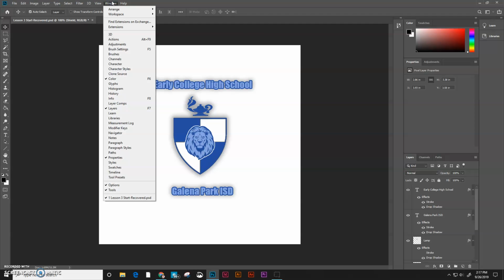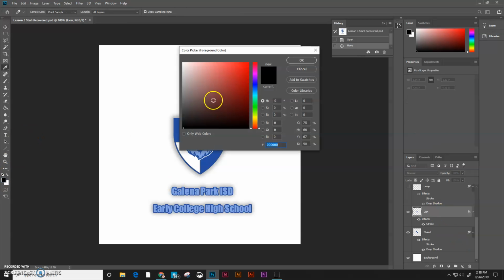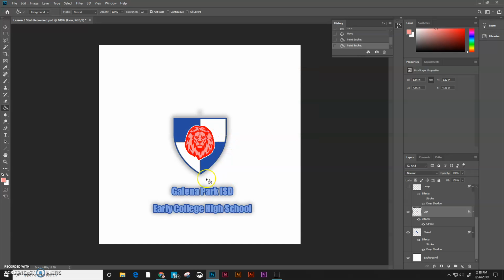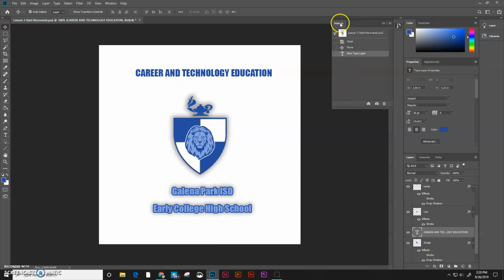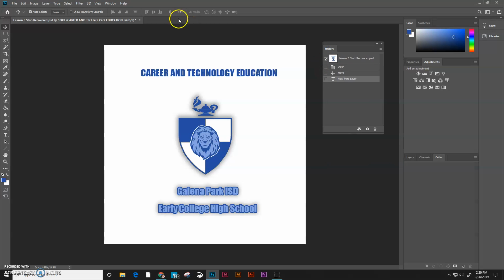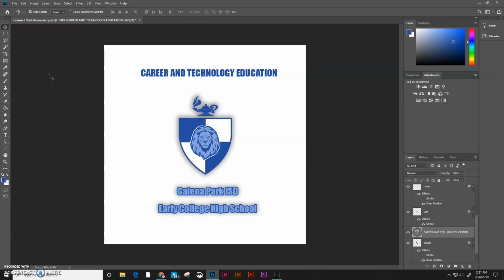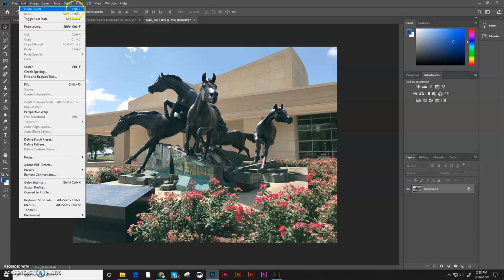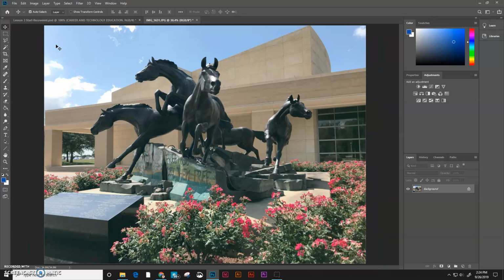Photoshop Windows and Shortcuts